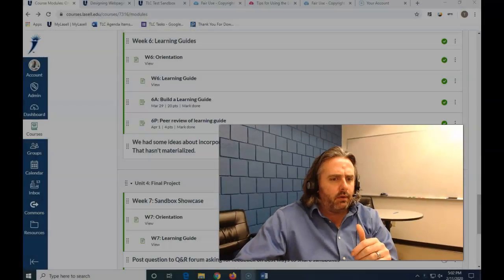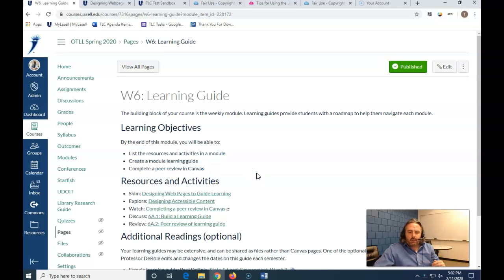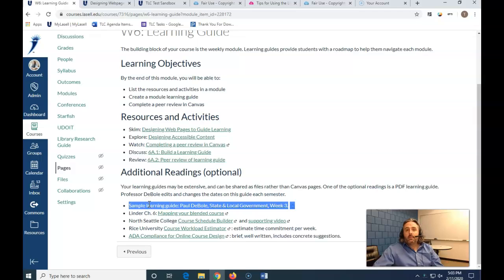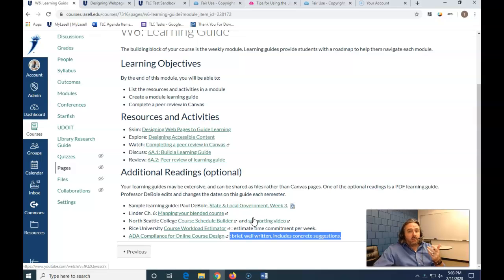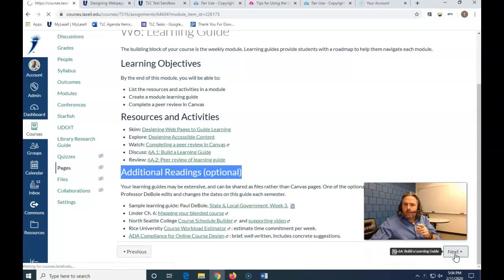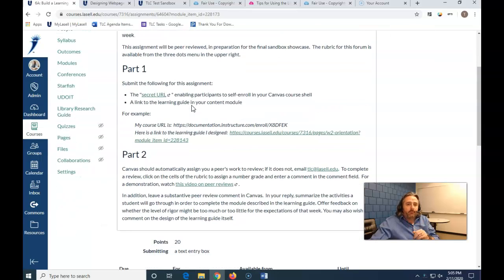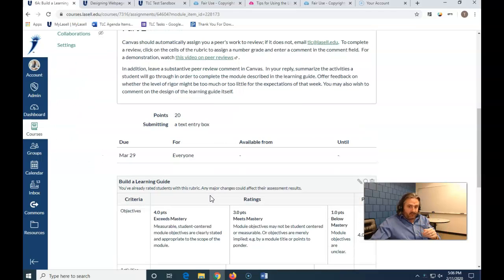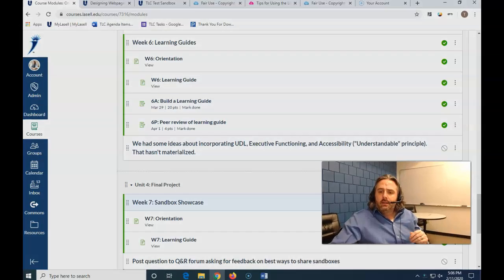Spring 2020 Week 6 Orientation